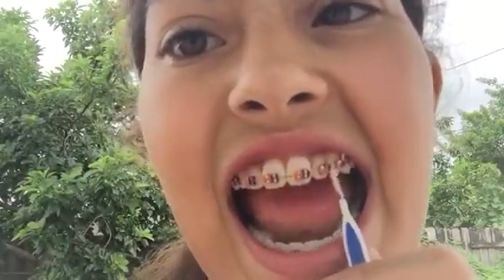Braces life hacks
Hope u enjoyed this life hack video see u next Friday!!! Bye! ❤️you guys!!